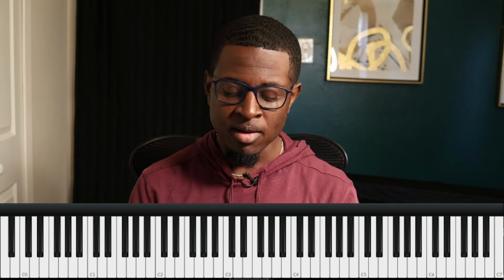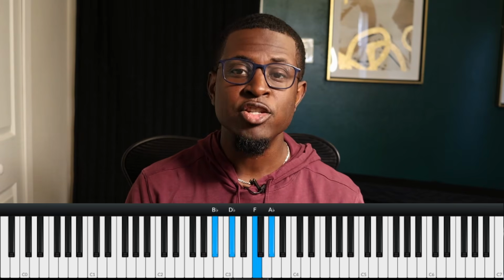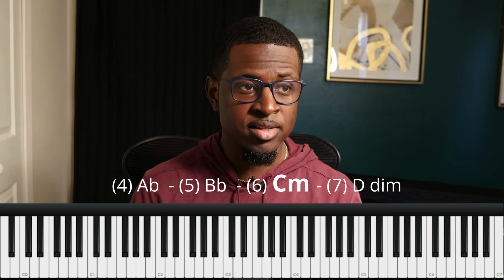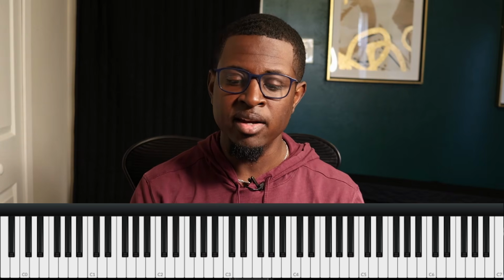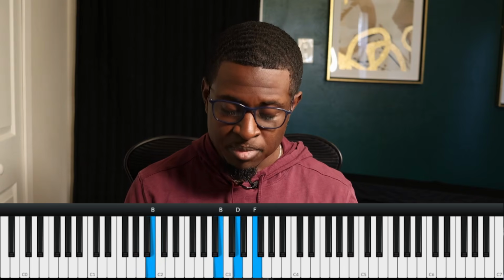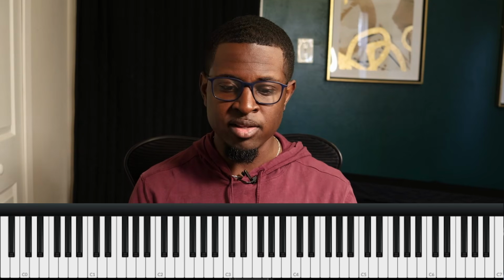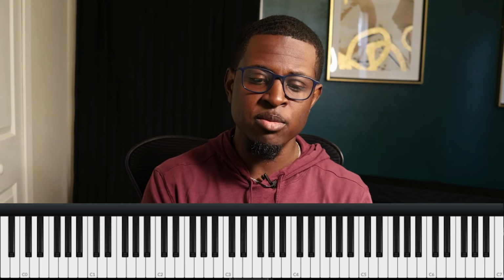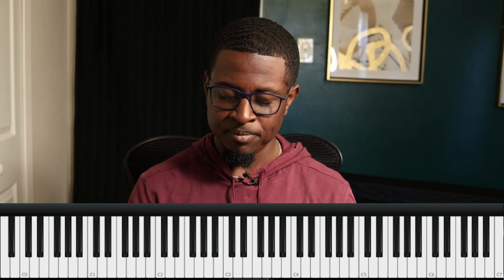3 Gospel Chords That Take Worship Piano to the Next Level ⬆️🎹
Modern worship music doesn’t have to sound predictable.
In this lesson, I break down 3 gospel passing chord ideas you can apply immediately to modern worship music—no matter what key you’re in. Everything in this video is taught in E♭, but the real power is understanding the numbers, so you can move these ideas into every key.
You’ll learn:
1. How to use a minor five before the four for smooth gospel movement
2. How to add diminished chords before the six (including an advanced walk-up)
3. How to use a major two before the five for modern worship flavor
4. Why inversions and voicings matter just as much as the chord itself

All examples are applied to What a Friend We Have in Jesus so you can hear exactly how these ideas work in real music—not just theory.
If you want to go deeper, I’m starting my Live Diminished Blueprint Course tonight. It’s designed to help you confidently apply gospel harmony to worship music without guessing or memorizing random chords.
Free Piano Membership:🎹
get access to free courses and practice resources to help you become a great piano player

Chapters:
00:00 – Why Worship Sounds Predictable
00:19 – Minor 5 → 4 (E♭)
01:07 – Minor 5 in a Song
01:48 – Best Passing Chord Inversions
02:27 – Diminished → 6
03:30 – Advanced Diminished Walk-Up
05:26 – 2 → 5 Gospel Move
06:44 – Use This in Every Key